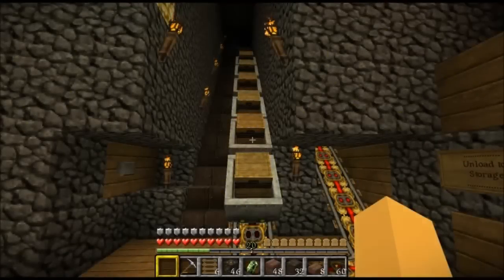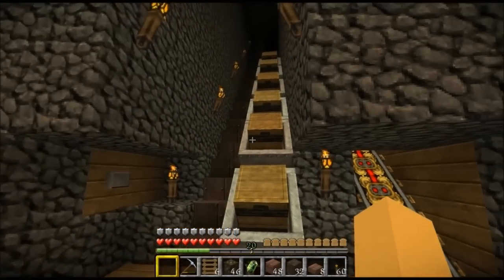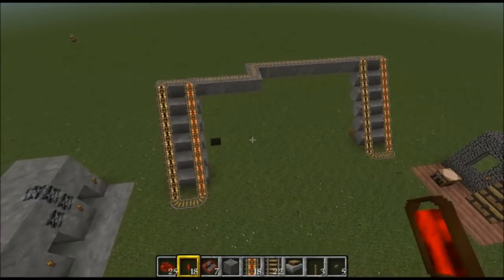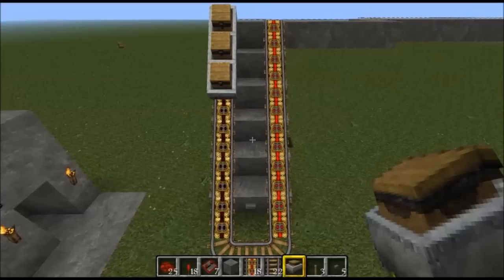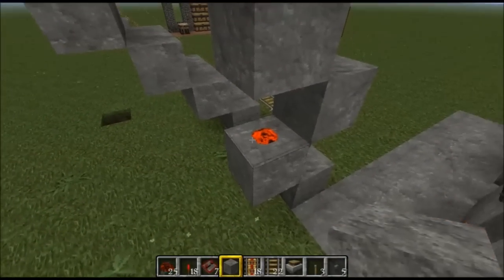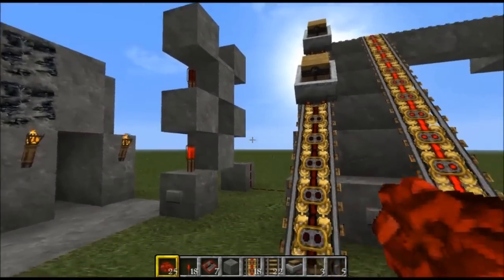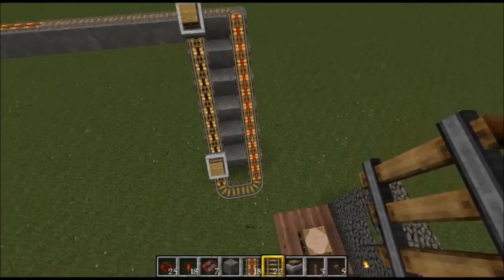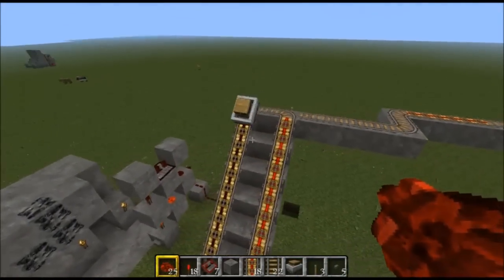Minecraft Tutorial: Chest Cart Item Transport System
Hey guys in this tutorial i will be showing you the inner workings of a transport system that i use in lets play series and show you how to build your own...